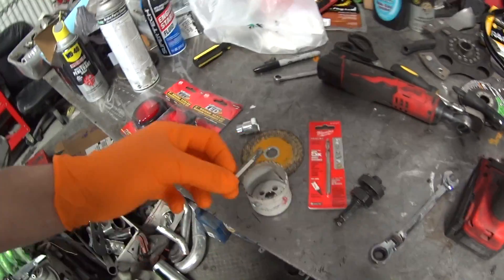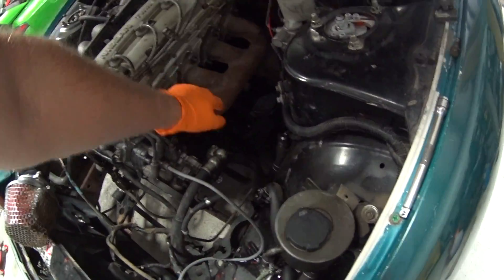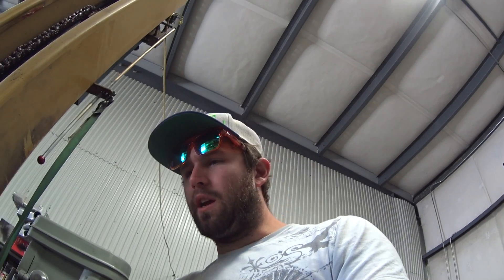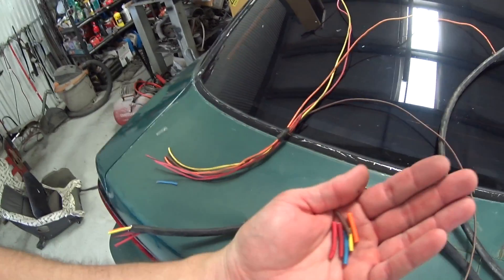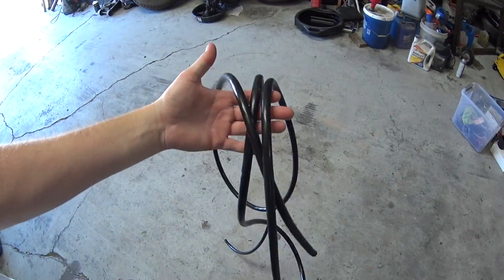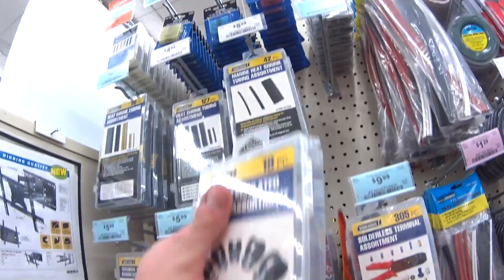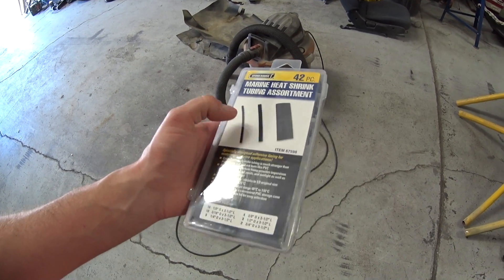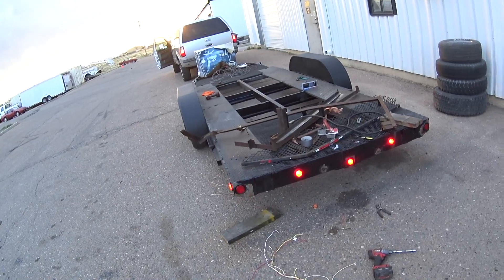Trailer Wiring Finished